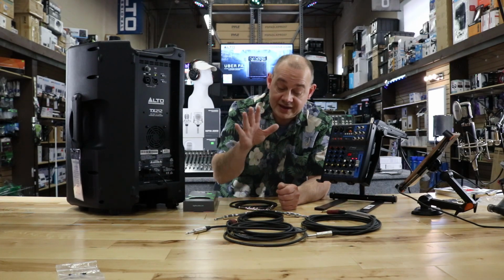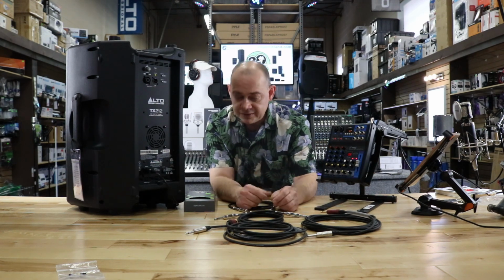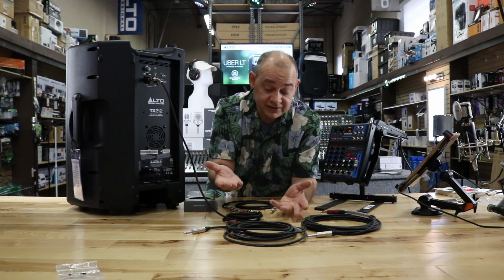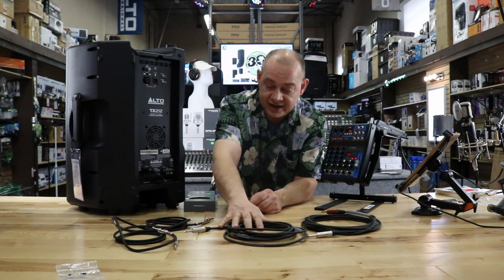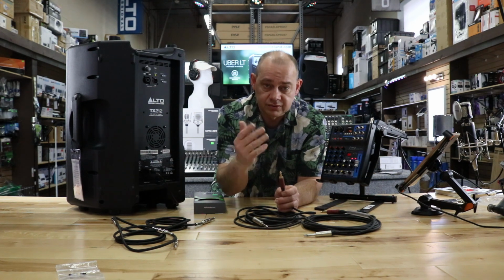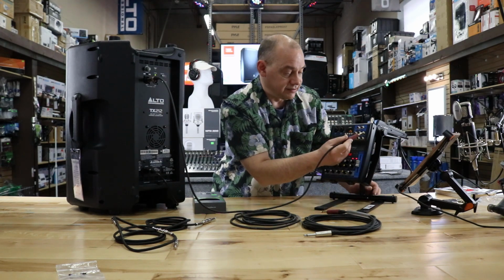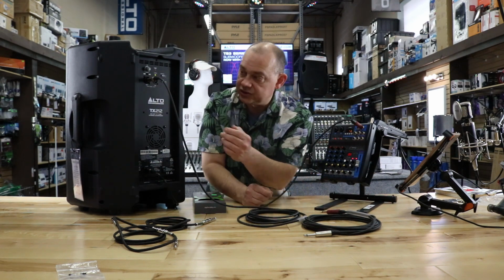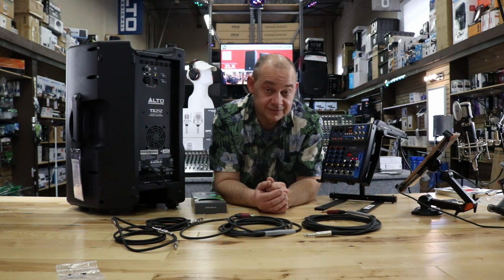🌴 tips & tricks 🌴 How to stop that popping Sound Buzz Killer - Neutrik TS Silent connector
How to stop that annoying Poping and Buzzing sound when connecting 1/4 cables to your mixer, speakers, guitar, and instruments.
silentPLUG
(Amazon)
The silentPLUG automatically mutes (shorts) an instrument (guitar) cable to avoid pops and squeals when changing the instrument (guitar) under load. The integrated silent switch (pat. pending) is based on REED-technology and guarantees a lifetime beyond 10 '000 mating cycles. The new PX silentPLUG features a rugged metal shell enhanced with a rubber cushion overlay for improved shock protection.

Features & Benefits
Avoid pops and squealsHermetically sealed switching contract lifetime beyond 10'000 mating cycles slip plug with industry proven and reliable chuck type cable strain relief seek attractive design for convenient handling and connection rubber overlay on straight housing for best shock-protection and reliability L-D versions available which accommodates cable O.D. up to 8 mm

ATTENTION!
For use with instrument (guitar) applications only. Damage may occur if connected to the amplifier output.

Please note that the signal isn't muted with some types of active electric guitars that are equipped with tip-ring-sleeve jacks that tap to activate the guitar power supply. Amazon links may be paid links